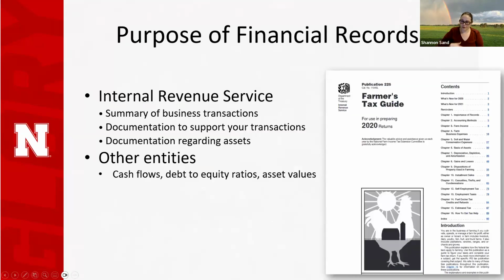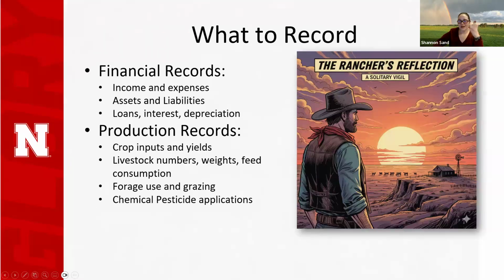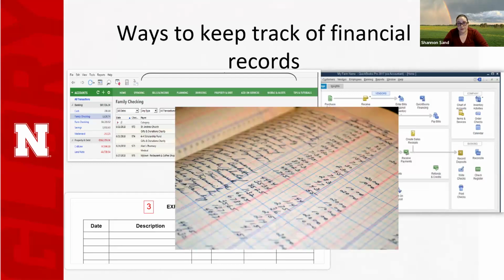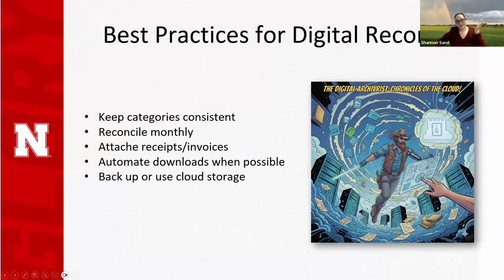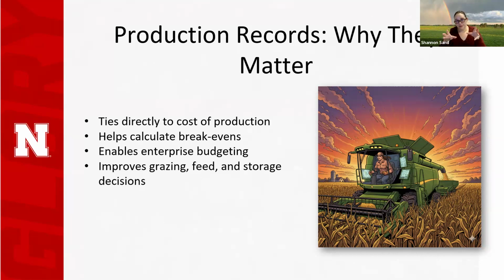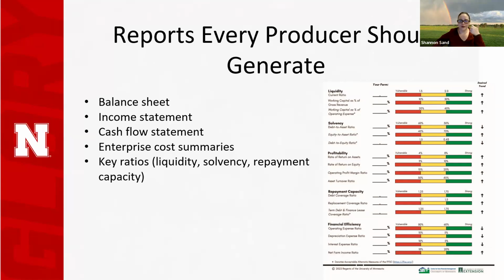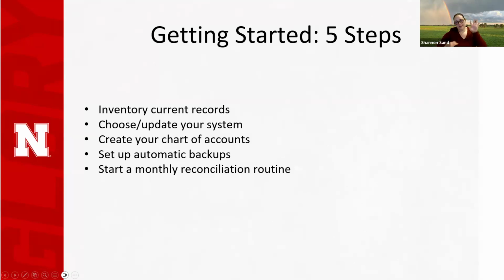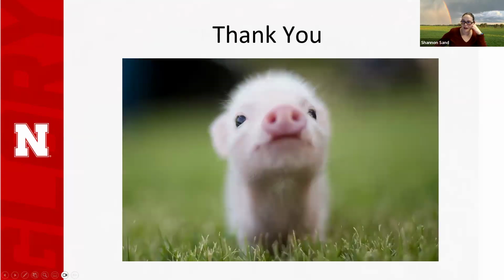Financial Record Keeping Basics for Farmers and Ranchers (Nov. 20, 2025 Webinar)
With Shannon Sand, Extension Agricultural Economist, UNL Center for Agricultural Profitability

Good financial record keeping is the foundation of a successful farm or ranch business. Accurate, up-to-date records help producers understand their true cost of production, track income, and expenses, and make informed management decisions. Having organized financial records also simplifies tax preparation, loan applications, and risk management planning. Whether using paper ledgers, spreadsheets, or software tools, consistency is key regularly recording transactions ensures the information is reliable and useful for evaluating profitability and planning for the future. This webinar will go over the basics of record keeping and discuss how the information can be used to make management decisions.